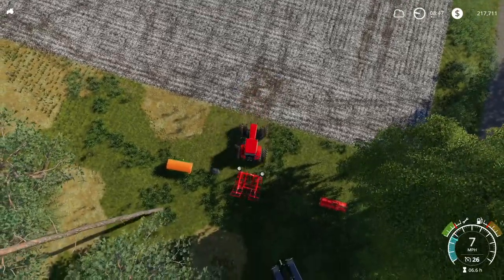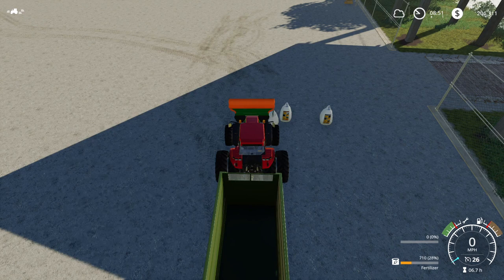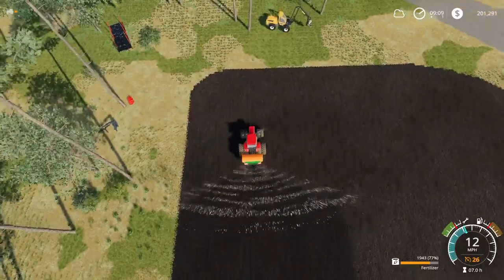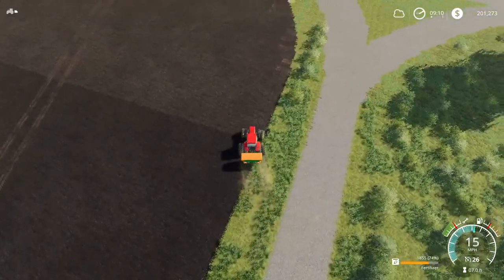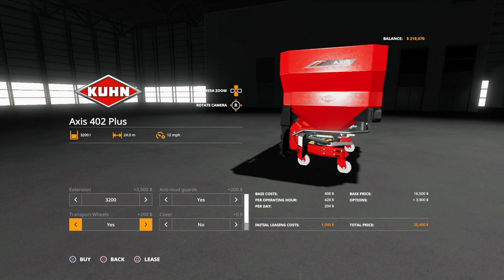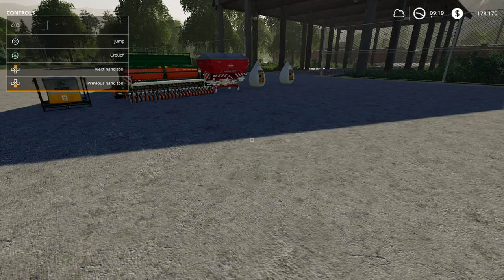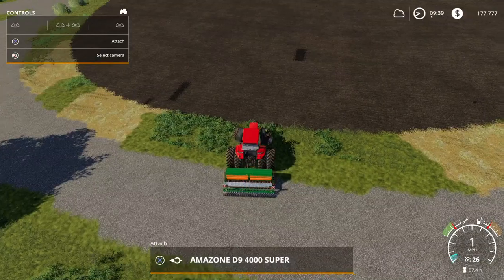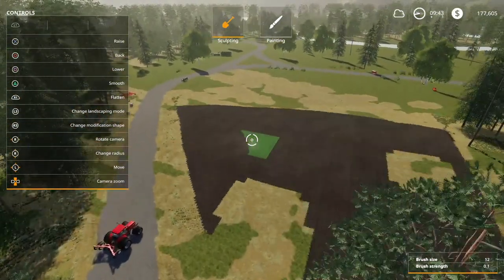Ep 6, Homesteading Grizzly Mountain, PS4, First Field Planted, FS19, Hard Economy, NO Loans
I am homesteading Grizzly Mountain. I planted my first field and built my first storage building.